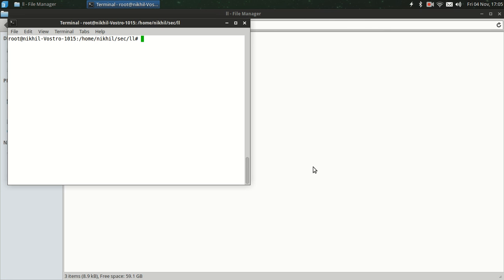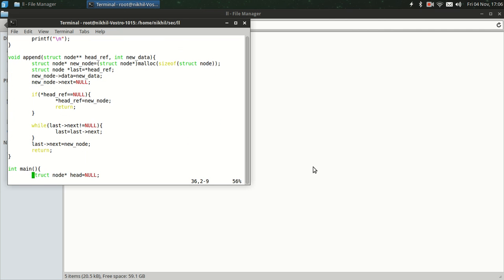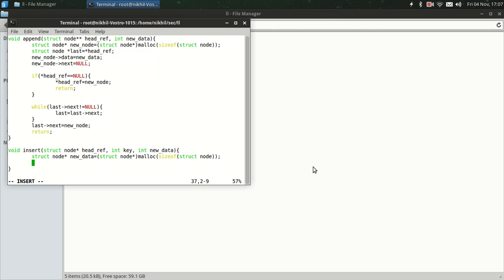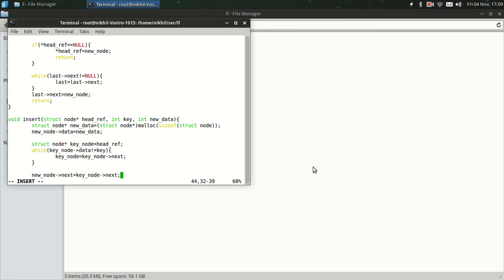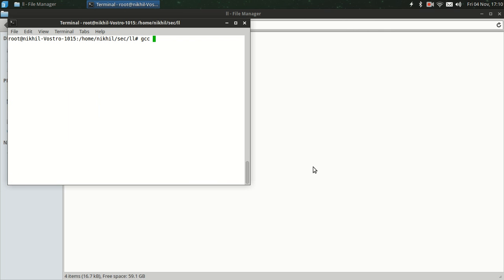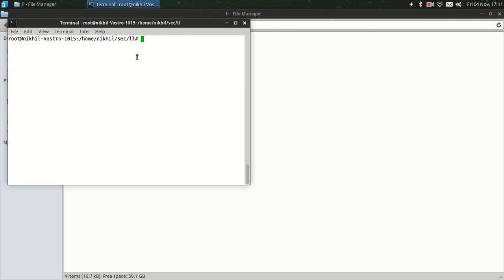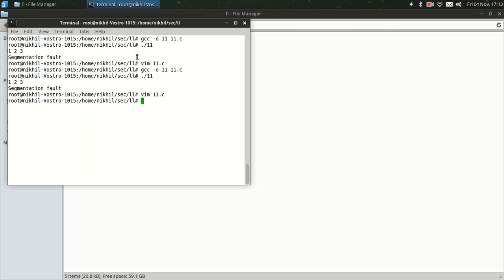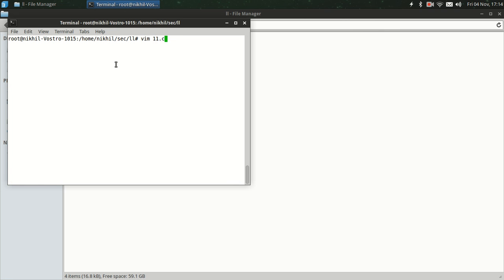Insertion - After a Given Node in Linked List